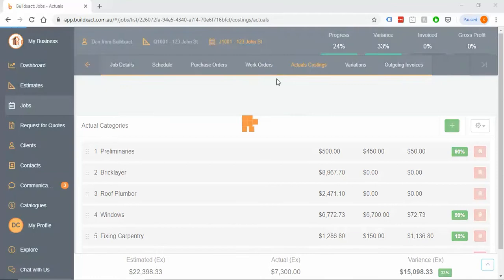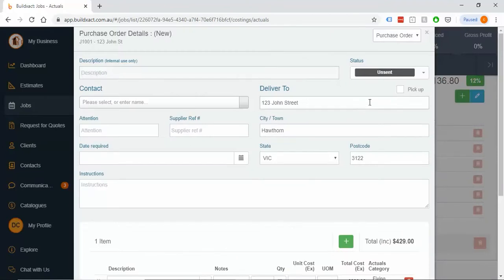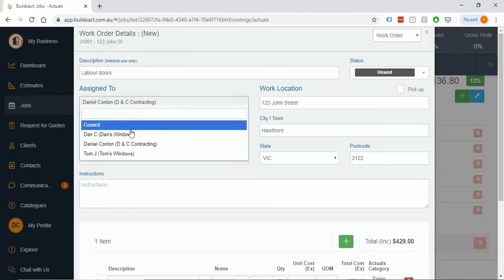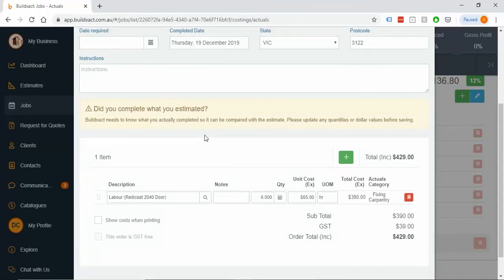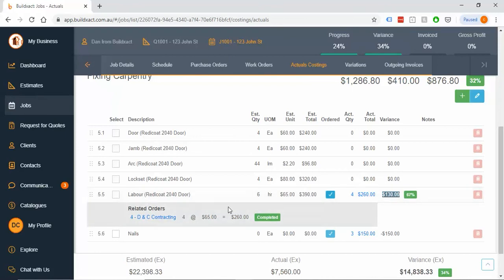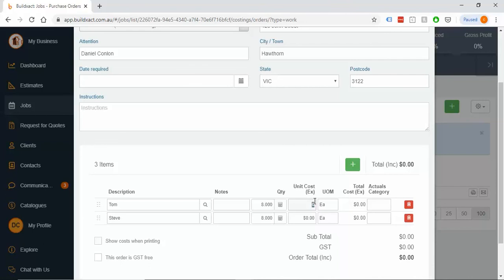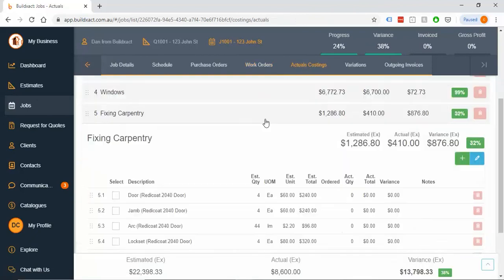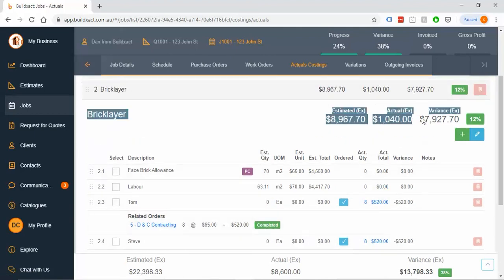Work Orders and Internal Costs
This video covers Work orders and internal costs, including:
-work orders
-don’t go to accounting
-work order completing (labour ex)
-very handy for cost plus jobs